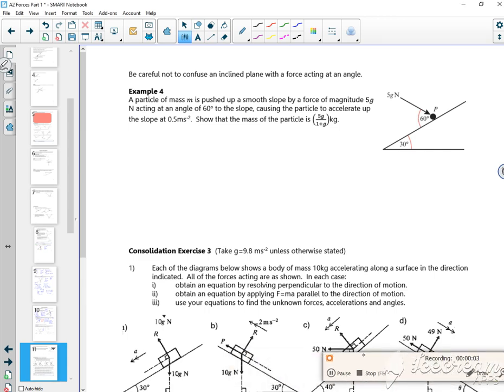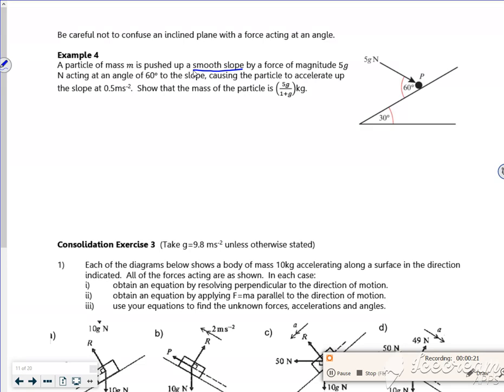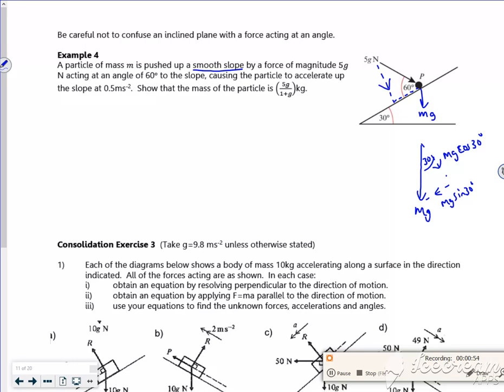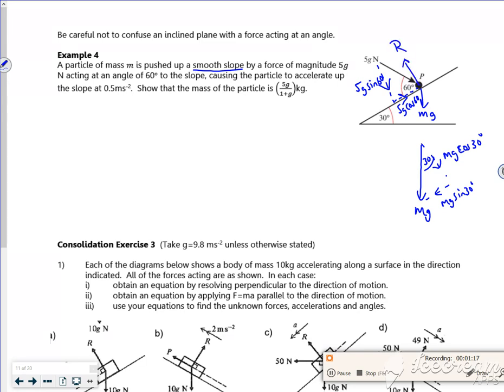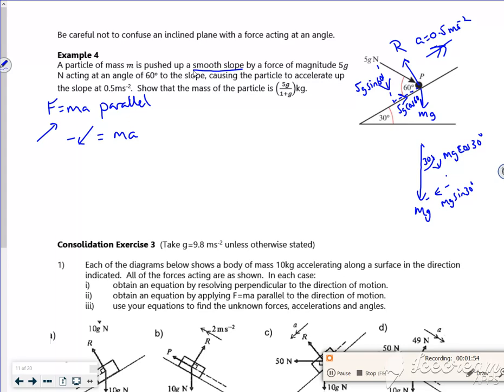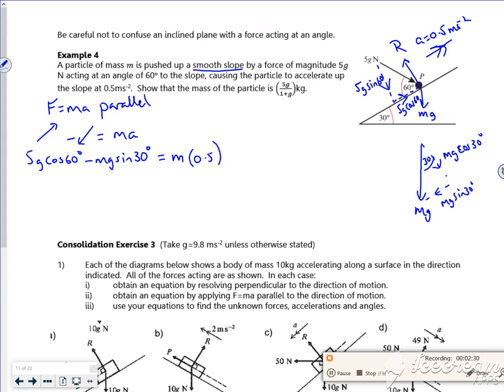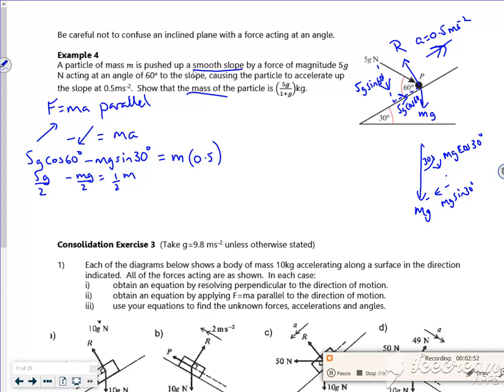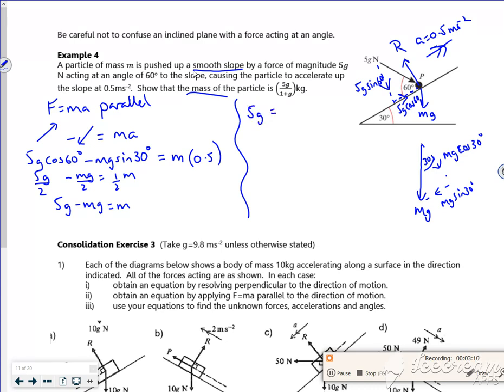A2 forces P1 L2 v5